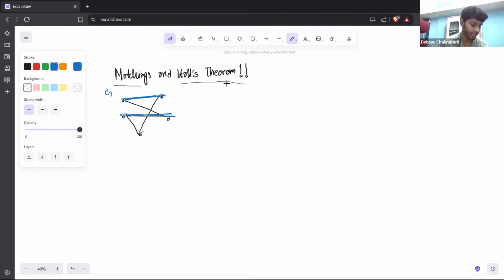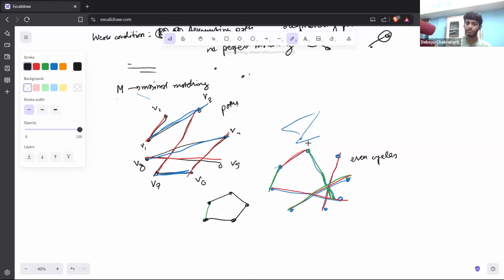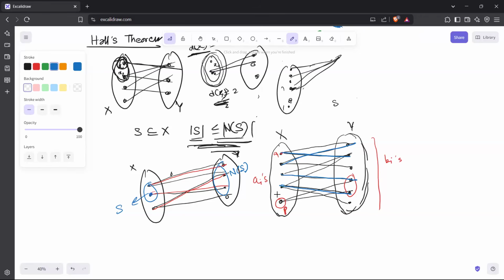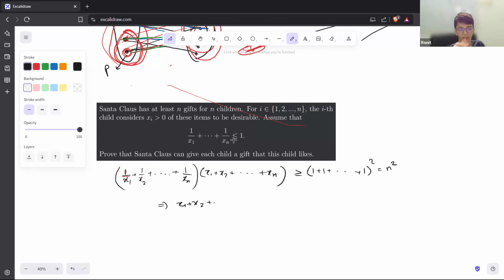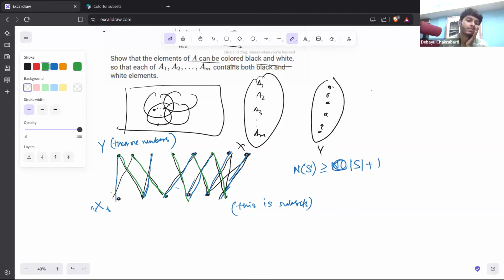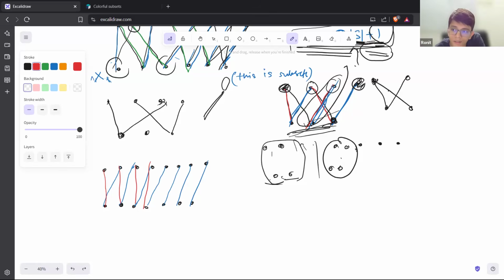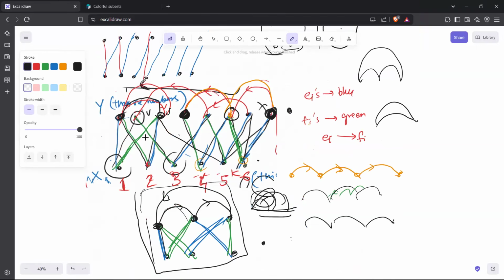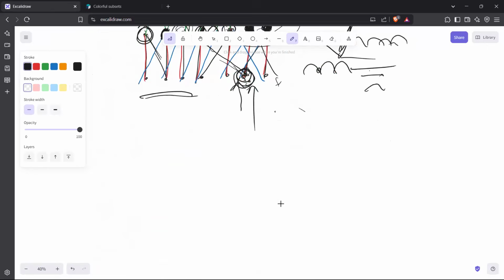Matchings and Hall's Theorem by Debayu Chakrabarti